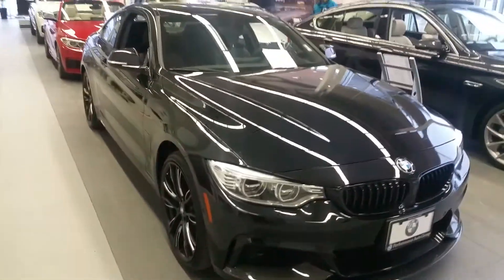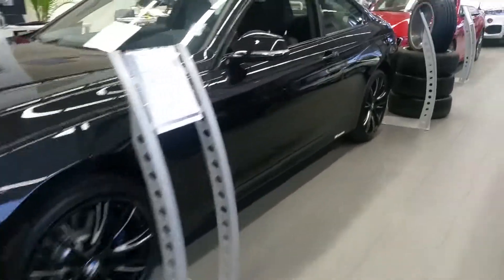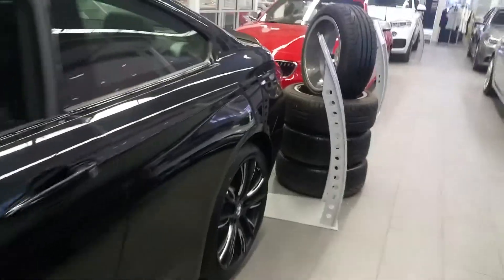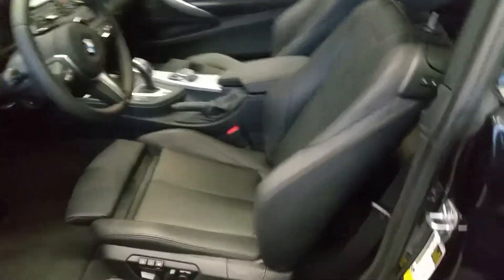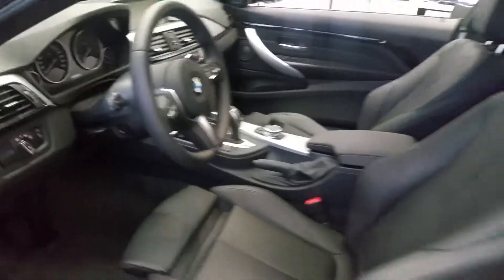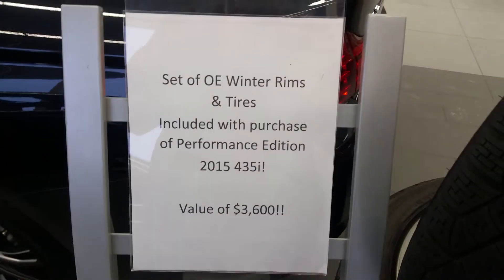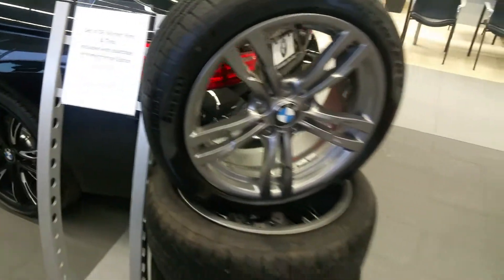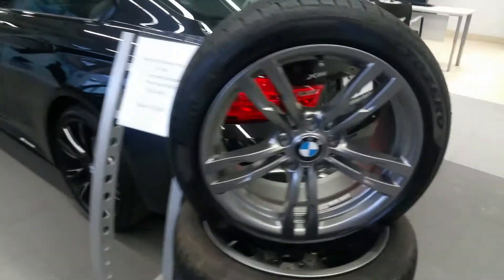2015 435 Performance Edition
For Steve